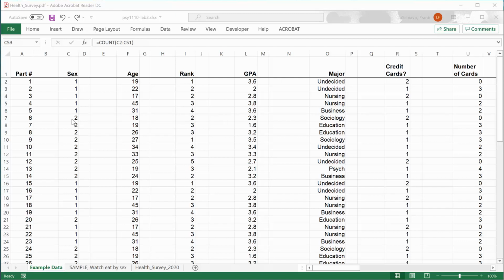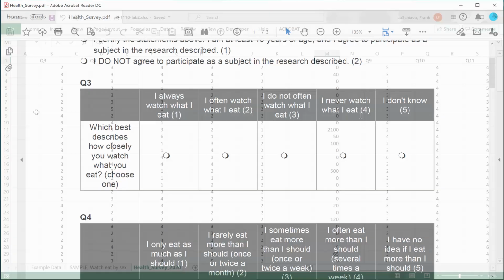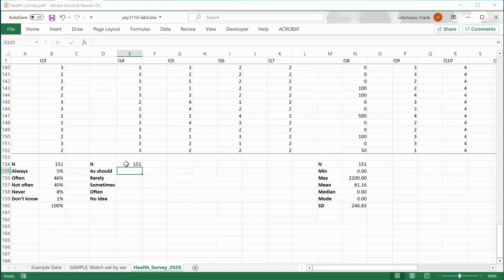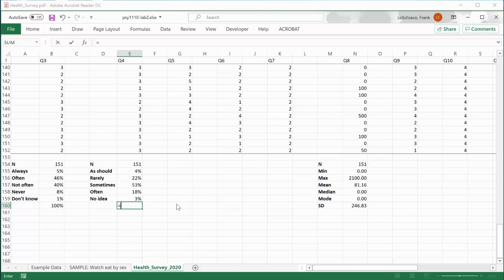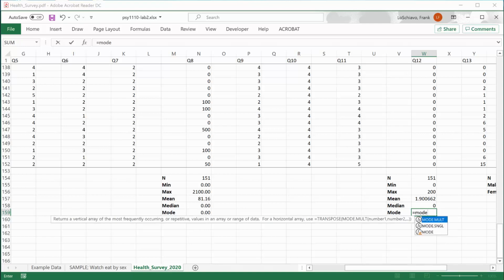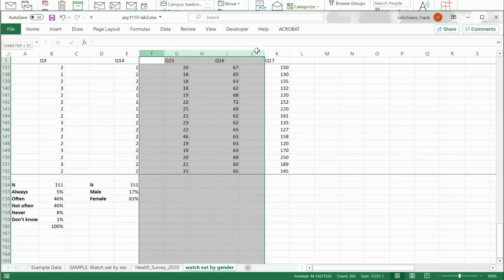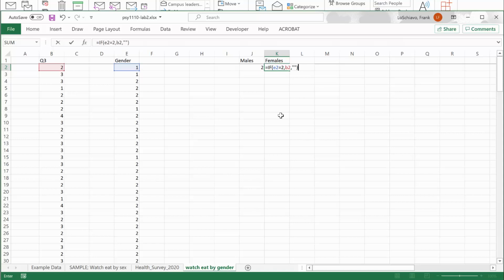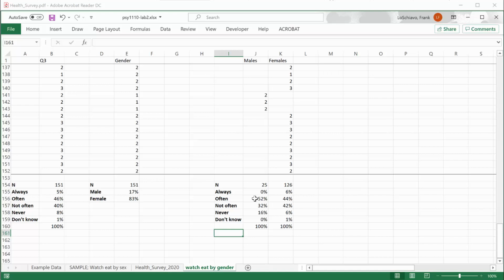PSY 1110: Lab 2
This video provides a brief overview of the Excel functions and techniques used in Lab 2. Analyzing qualitative (categorical) data is covered at 7:20. Analyzing quantitative (measurement) data is covered at 14:46. And conducting both "group vs. group" analyses (you need to conduct two of them!) is covered at 20:00.